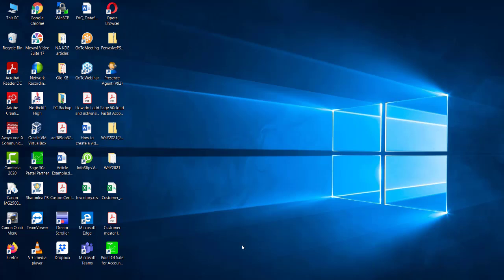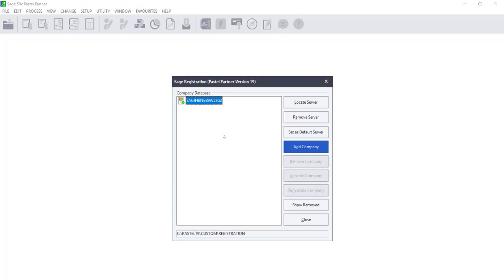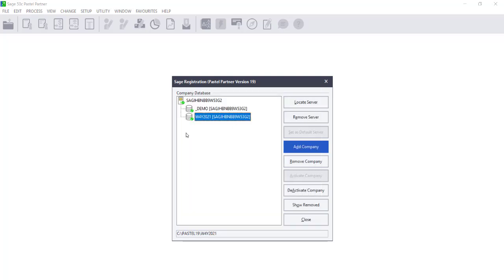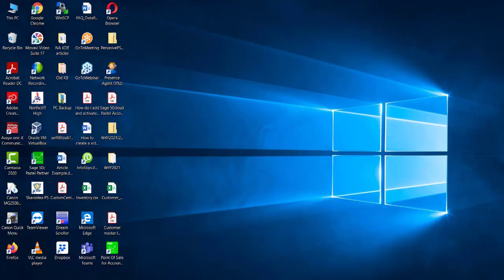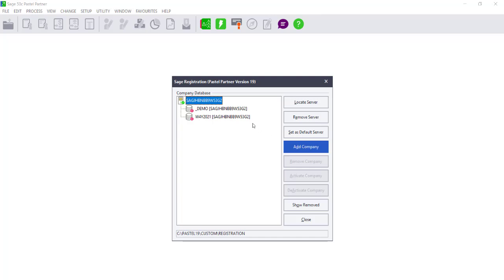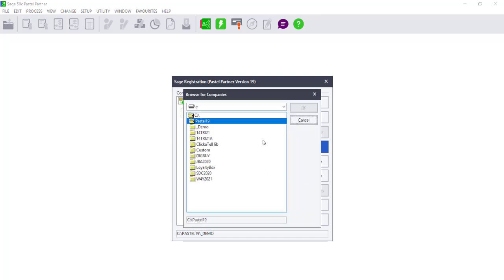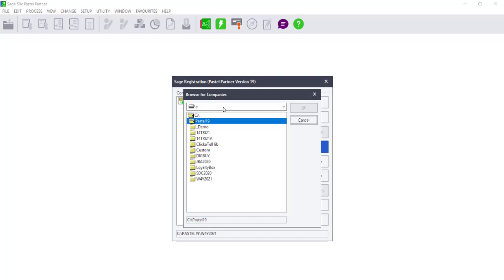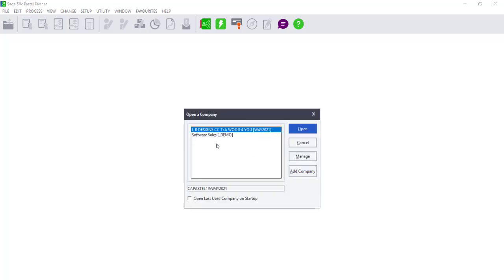Sage 50cloud Pastel (ZA) - How do I add and activate companies?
In this video you will learn how to add companies on a single user/server machine and activate companies on the workstations when using Sage 50cloud Pastel Accounting.